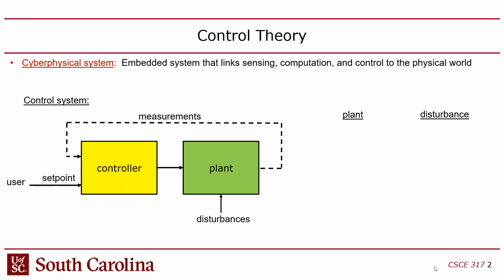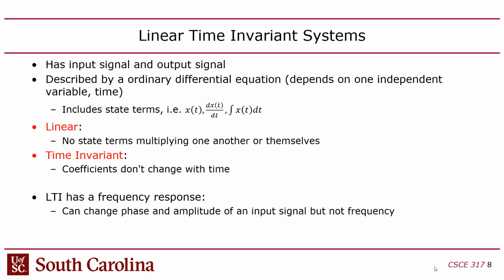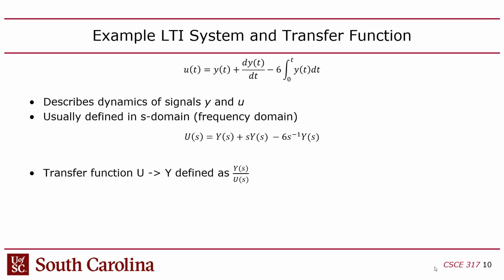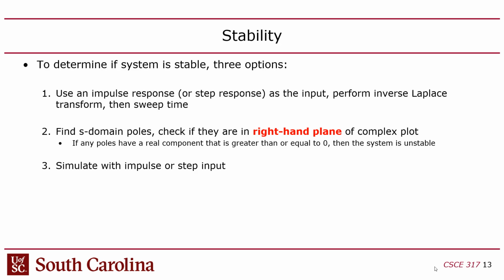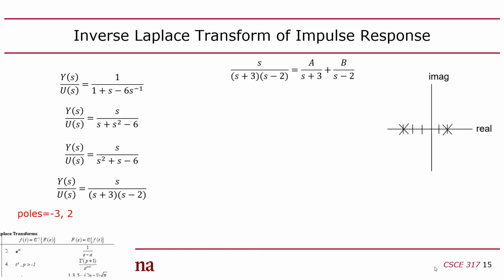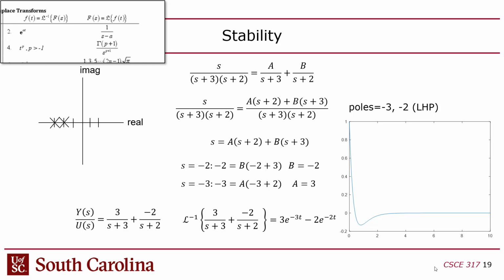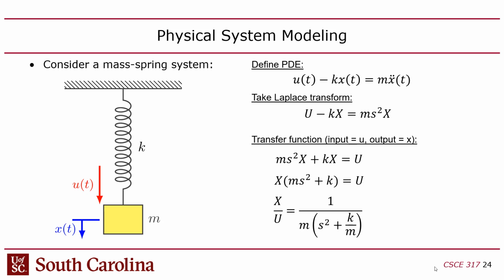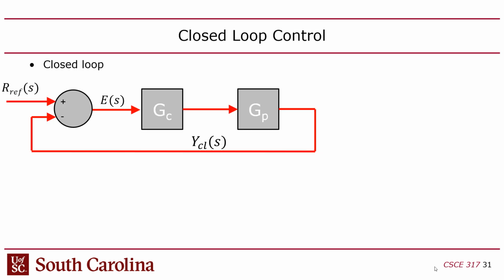CSCE 491 Spring 2025 Lecture 8: Control Theory 1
Topics:
(1) Open- and closed-loop control
(2) Control theory terminology
(3) Linear time invariant systems
(4) Laplace transform
(5) Transfer functions